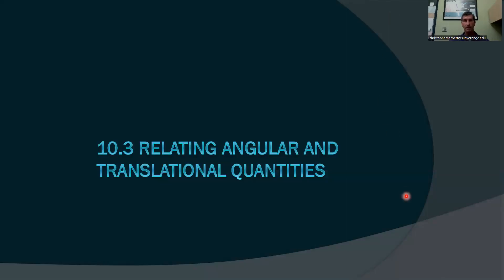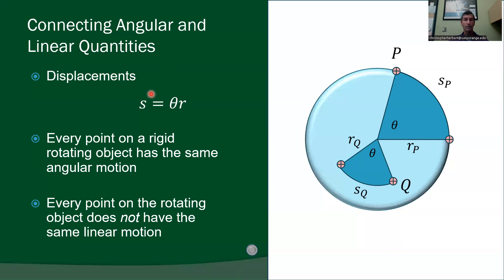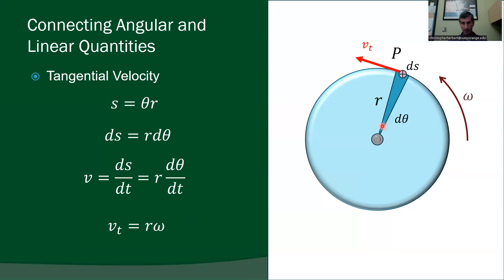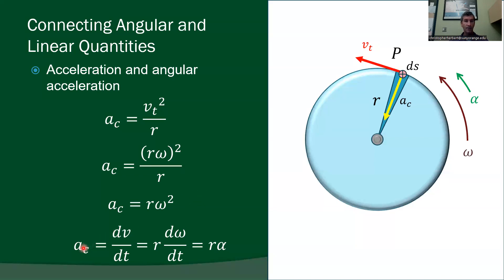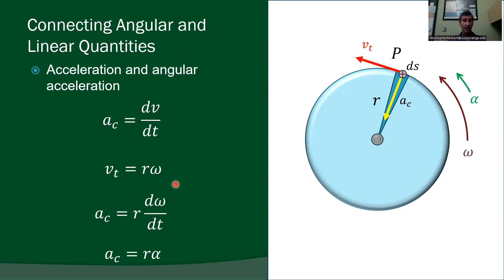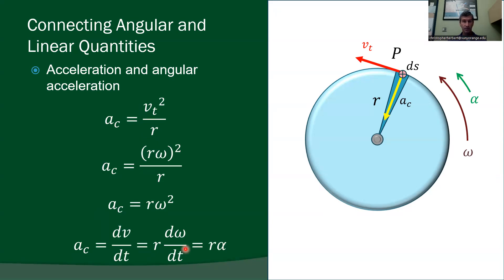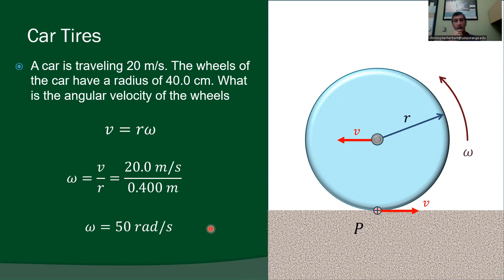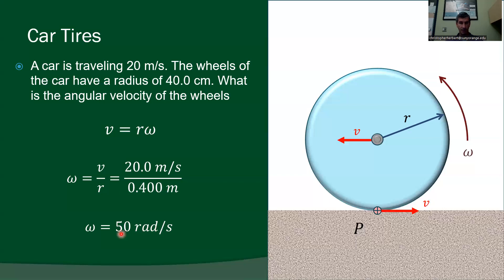Physics I - Chapter 10 Sec 3 - Relating Angular and Translational Quantities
PHYS 103 - Physics and Science for Engineering I
University Physics Vol 1
Chapter 10: Fixed Axis Rotation
Sec 3 - Relating Angular and Translational Quantities